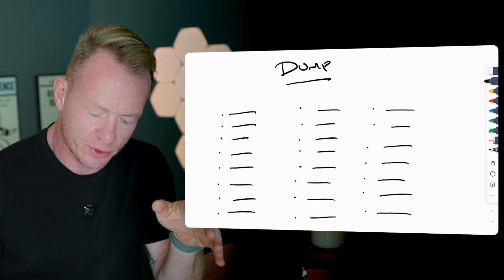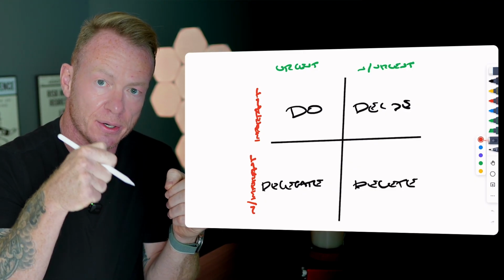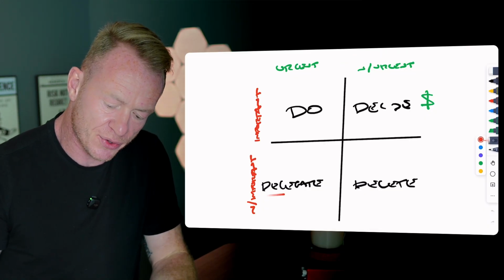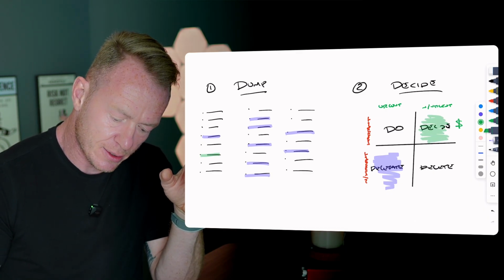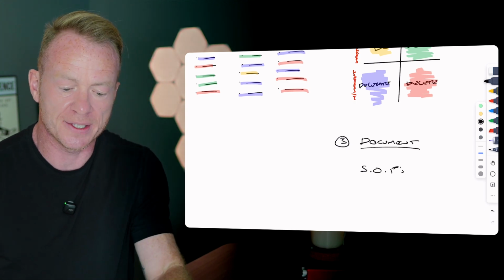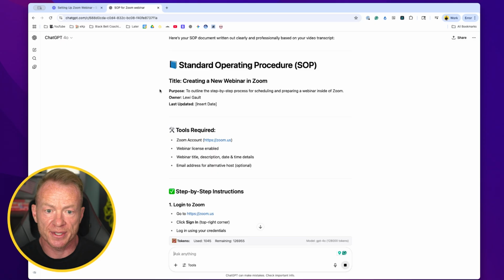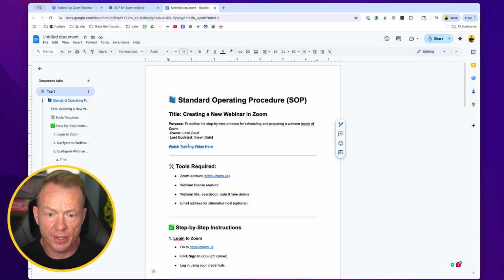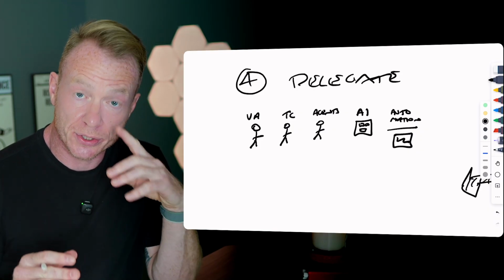How I Build Systems That Run My Real Estate Business on Autopilot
Feeling trapped by your real estate business—even when you’re making good money?
If you’re stuck in constant chaos, working all day, drained at night, and feeling like your business can’t run without you, this video is your turning point. I’ll walk you through my simple 4-step Operate Method to take your business from chaos to clarity—so you can step away without everything falling apart.

You’ll learn exactly how to:
✅ Dump every single task out of your head so you can see the full picture of your workload
✅ Decide what’s urgent, important, and worth your time using the Eisenhower Matrix
✅ Document your processes so tasks can be done right—without you
✅ Delegate effectively so your business runs like a machine, even when you’re at the beach

Whether you’re a solo agent or running a team, these steps will help you create freedom, reduce stress, and reclaim your life outside of real estate.

👉 Share this with an agent who’s always “too busy” but never seems to get ahead.

🎬 Timestamps

00:00 – Cabo Trip Chaos (and Why My Business Wasn’t)
00:15 – The Problem: Success That Feels Like a Trap
00:29 – The Operate Method Overview
01:11 – Step 1: Dump (Brain Dump Every Task)
02:39 – Step 2: Decide (Eisenhower Matrix Breakdown)
09:41 – Step 3: Document (SOPs That Actually Work)
12:16 – Step 4: Delegate (Get It Off Your Plate the Right Way)